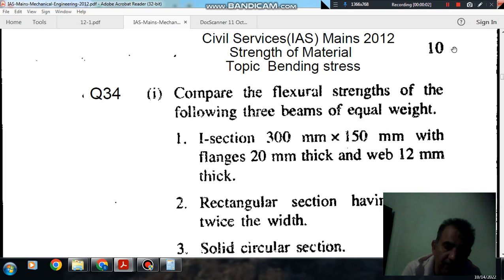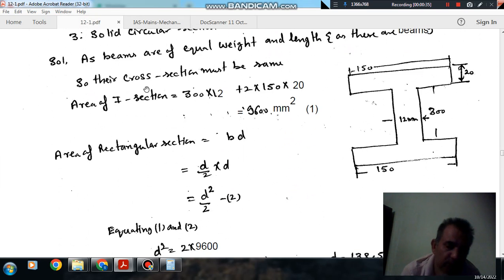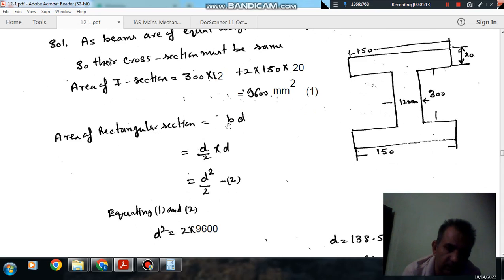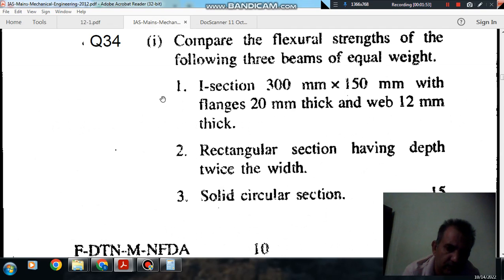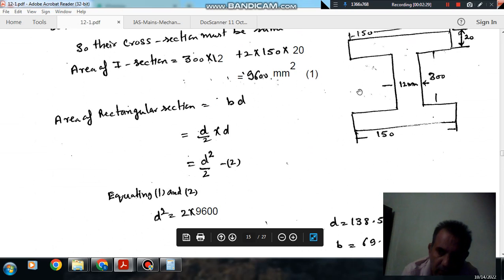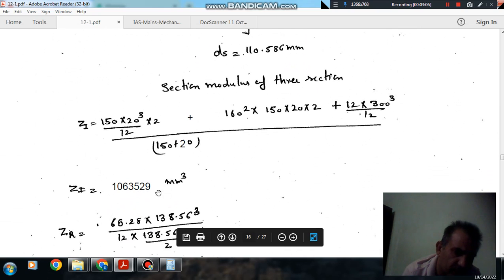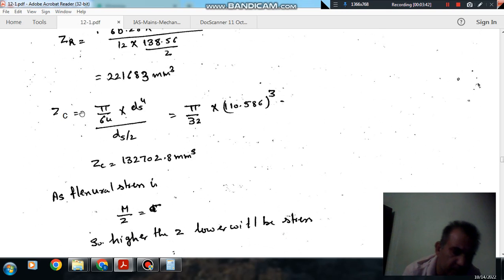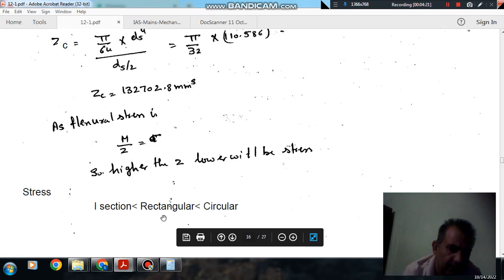Strength of Material(ME) Q34- (IAS mains 2012) (Previous Year Conventional IAS, IES Questions)